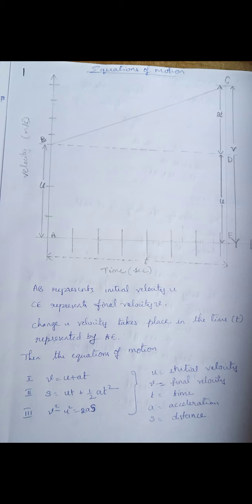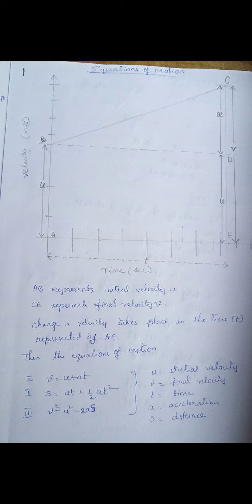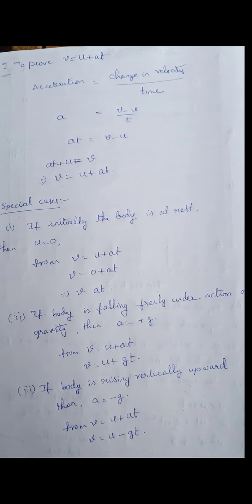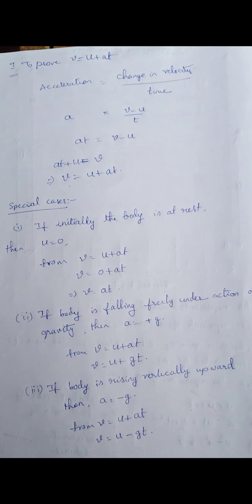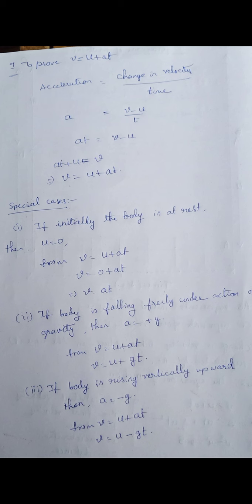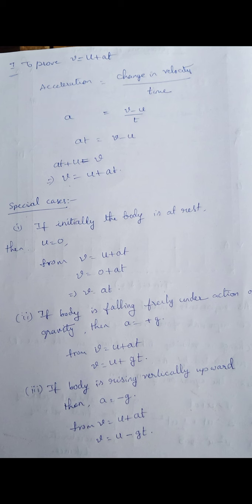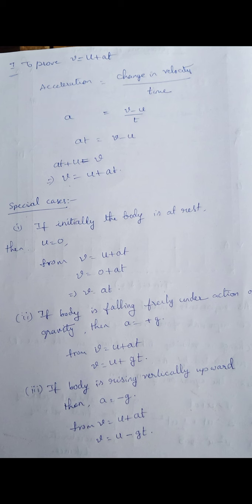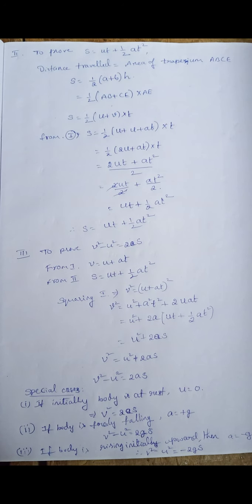Class 9, Physics